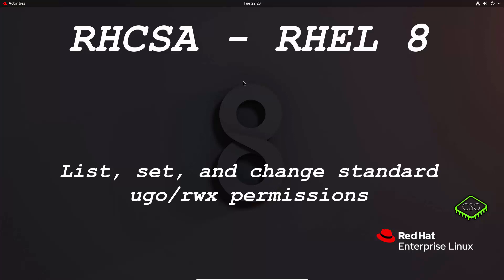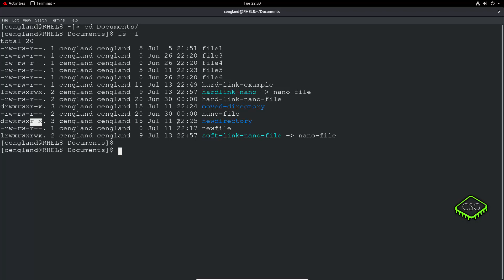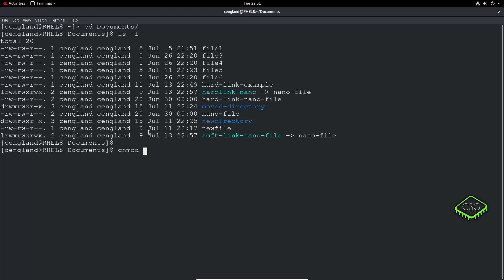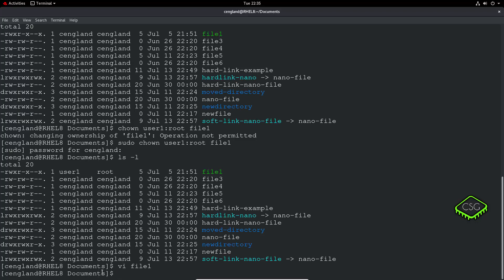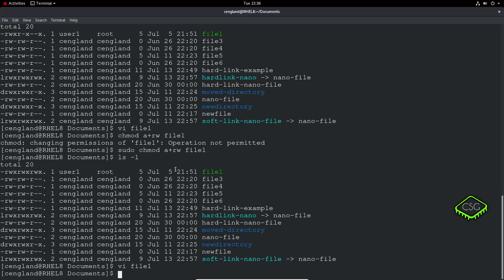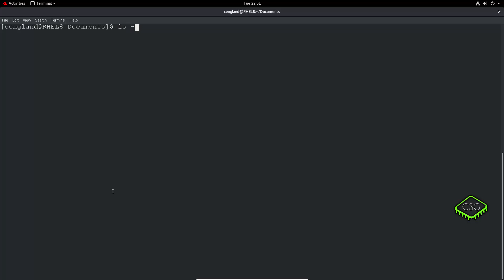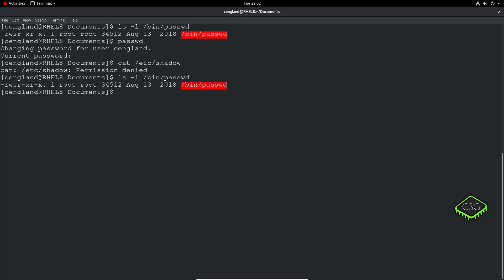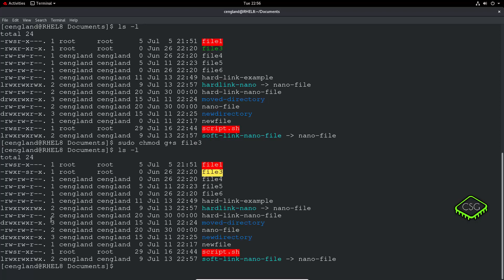RHCSA RHEL 8 - List, set, and change standard ugo/rwx permissions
Video to cover the section 'List, set, and change standard ugo/rwx permissions' for the RHCSA (Red Hat Certified System Administrator).

Notes from the video:

Long listing of files:

# ls -l
-rw-rw-rw- 1 cengland cengland   0 Jul  5 12:53 testfile

First char of the 10 character sequence e.g (-rwxrwxrwx) is used to indicate the file type:

    – (hyphen): a regular file
    d: a directory
    l: a symbolic link
    c: a character device (which treats data as a stream of bytes, i.e. a terminal)
    b: a block device (which handles data in blocks, i.e. storage devices)

Permissions are either read(r), write(w) or execute(x).  chmod (command to change the permissions assigns numbers to each of these values read(4), write (2) and execute(1).   We can combine those values e.g. giving read and write permissions is 4+2=6.
After the listing of the permissions there is the owner and then the group listed of the file.

Permissions updated for a file or directory using chmod:

# chmod 755 file

User=7|Group=5|Other=5
User = Read, write and execute
Group = Read and execute
Other = Read and execute

Assigning permissions using letters in chmod is by using the user(u), group(g), other(o) or all(a) plus(+) or minus(-) a permission read(r), write(w) or execute(x) :

Giving the user execute permissions:
# chmod u+x file
Giving all read and execute:
# chmod a+rx file
Removing write from other users:
# chmod o-w file

Ownership of a file or directory is assigned via chown, in the format (user:group, user:, or :group)

Make the file owned by the root user and the root group:
# chown root:root file
Make the file owned by the root user:
# chown root: file
Make the file owned by the root group:
# chown :root file

Copying user and group information from another file is achieved using the following:
# chown --reference=reference_file file

SETUID and SETGID:

These are special values that can be assigned to files or directories that allow the file or directory to be run by a specific user or group essentially escalating privileges.

A good example of this is the passwd binary,  this file needs to be executed as the root user even by standard users as files need to be updated that are owned by root to facilitate a password change.

# ls -l /usr/bin/passwd
-rwsr-xr-x 1 root root 59680 May 17  2017 /usr/bin/passwd

You can see in the above example the rws rather than rwx, the setuid is set meaning anyone that executes this file will do so as if it is being run by the root user.  The same can be done for a group as well.

Adding this permission is using chmod:
Setting setuid:
# chmod u+s file
or
Adding setuid and the other permissions:
# chmod 4755 file
Setting setgid:
# chmod g+s file
or
Adding setgid and other permissions:
# chmod 2755 file

The use of special permissions can be very useful in some situations, but if not used correctly the can introduce serious vulnerabilities, so think twice before using them.